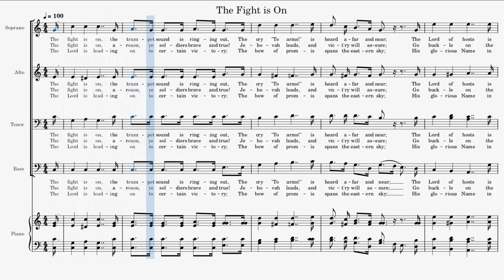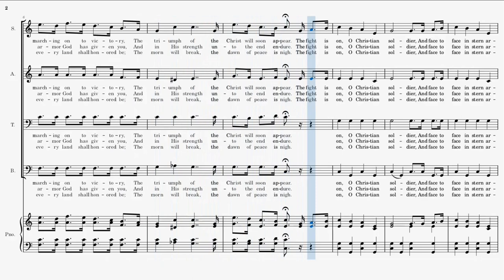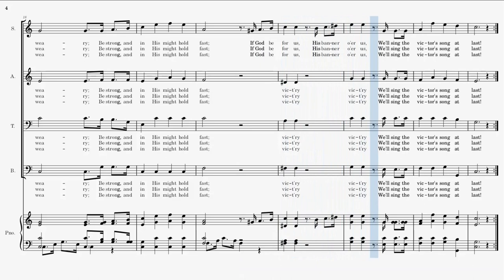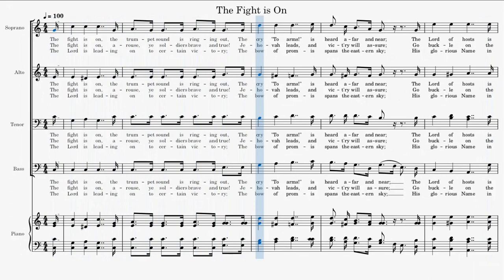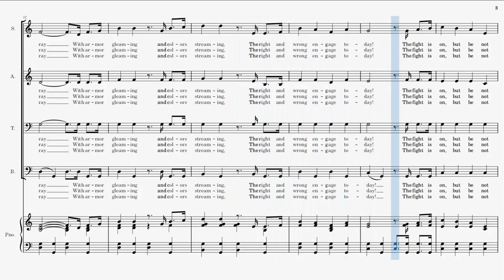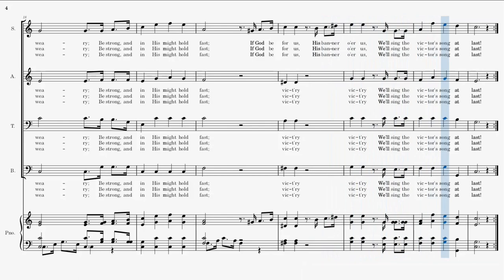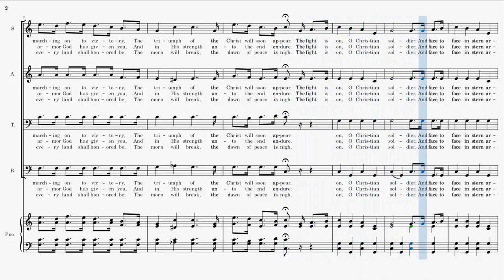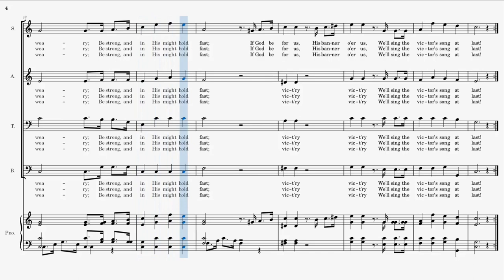The Fight Is On by Leila N. (Mrs. C.H.) Morris, 1905) Virtual Singers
1 The fight is on, the trumpet sound is ringing out,
The cry "To arms!" is heard afar and near;
The Lord of hosts is marching on to victory,
The triumph of the Christ will soon appear.

Chorus:
The fight is on, O Christian soldier,
And face to face in stern array,
With armor gleaming, and colors streaming,
The right and wrong engage today!
The fight is on, but be not weary;
Be strong and in His might hold fast;
If God be for us, His banner o'er us,
We'll sing the victor's song at last!

2 The fight is on, arouse, ye soldiers brave and true!
Jehovah leads, and vict'ry will assure;
Go, buckle on the armor God has given you,
And in His strength unto the end endure [Chorus]

3 The Lord is leading on to certain victory;
The bow of promise spans the eastern sky;
His glorious name in ev'ry land shall honored be;
The morn will break, the dawn of peace is nigh. [Chorus]

Lelia (Mrs. C.H.) Morris (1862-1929) was born in Pennsville, Morgan County, Ohio. When her family moved to Malta on the Muskingum River she and her sister and mother had a millinery shop in McConnelsville. She and her husband Charles H. Morris were active in the Methodist Episcopal Church and at the camp meetings in Sebring and Mt. Vernon. She wrote hymns as she did her housework. Although she became blind at age 52 she continued to write hymns on a 28-foot long blackboard that her family had built for her. She is said to have written 1000 texts and many tunes.